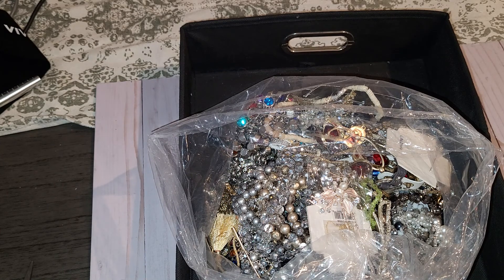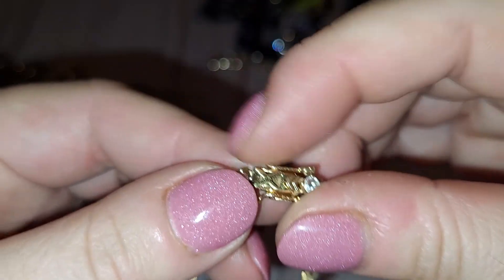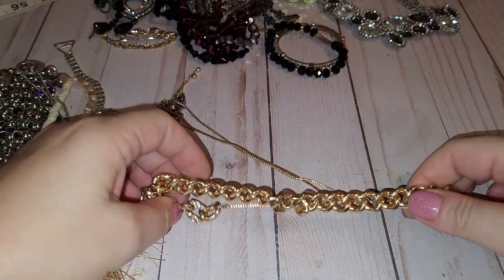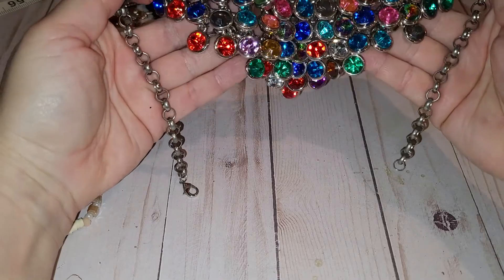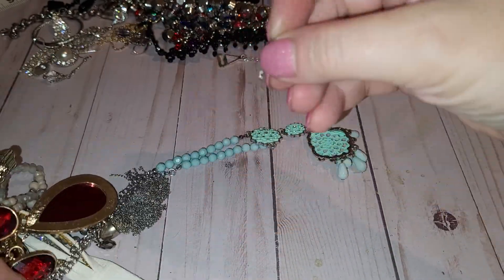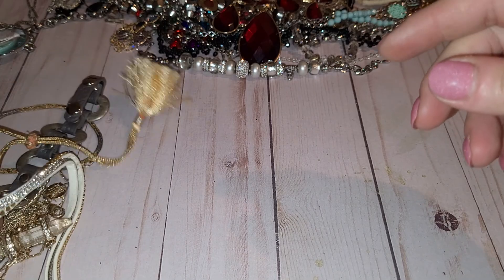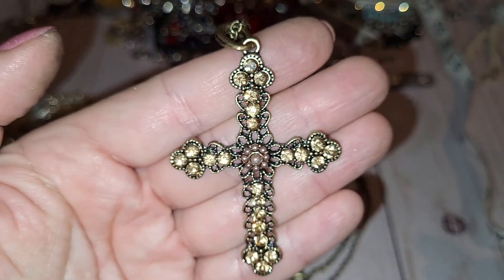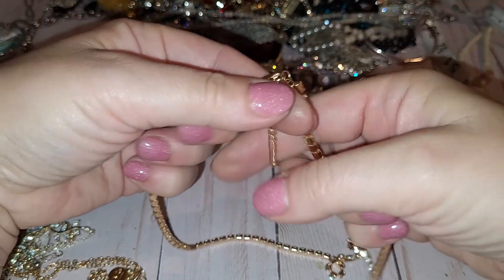Shopgoodwill.com auction 11lbs - Part 1